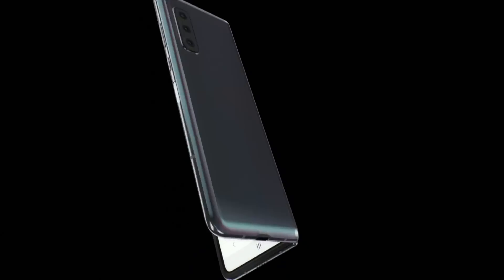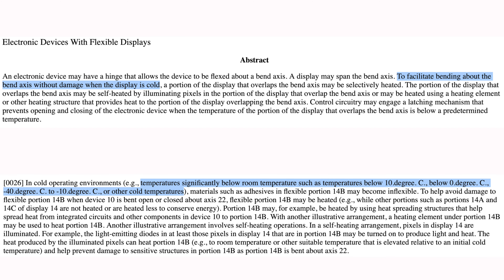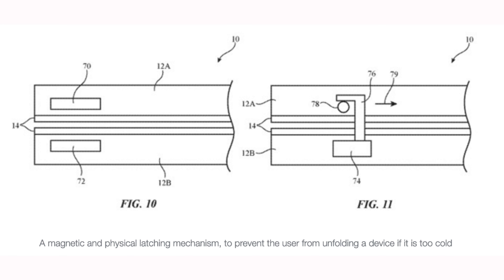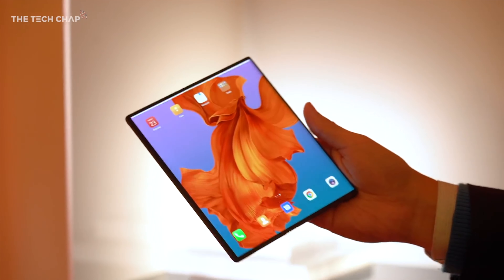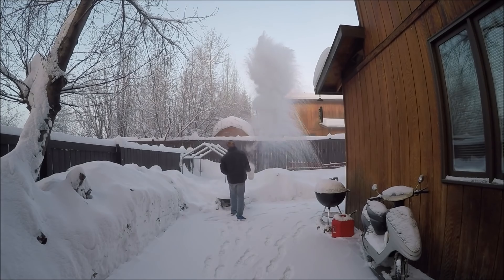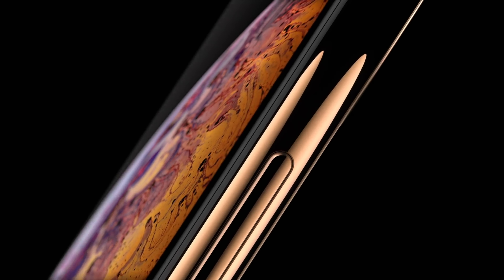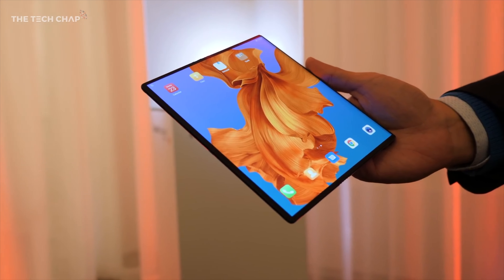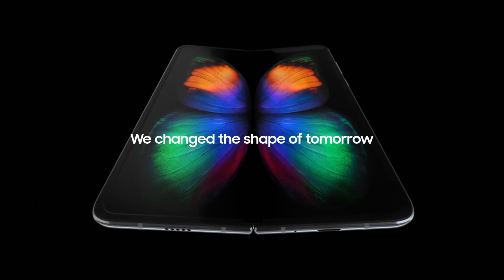Why You Should NOT BUY a Foldable Phone... Here's What We Found Out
Foldable Phones Will FAIL Because of This... Here's What We Found Out From Apple

Products Review On This Channel:
Apple Air Pods 2, Apple Matte Black Color, iPhone 11, iPhone Foldable Phone, Apple Rumours, Apple Leaks, Samsung Foldable Phone, Samsung Leaks, S10 5G Ultra